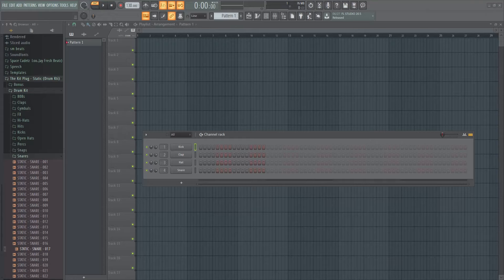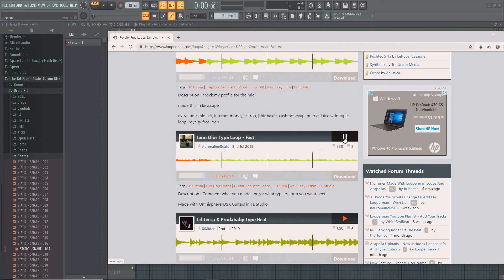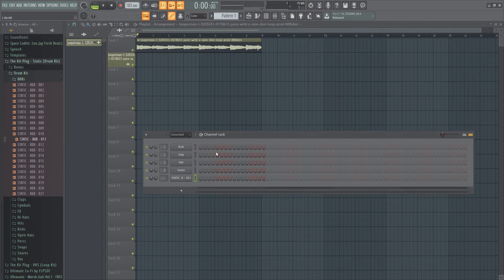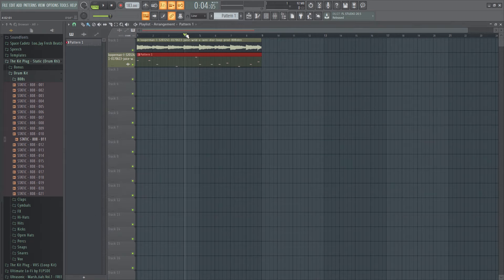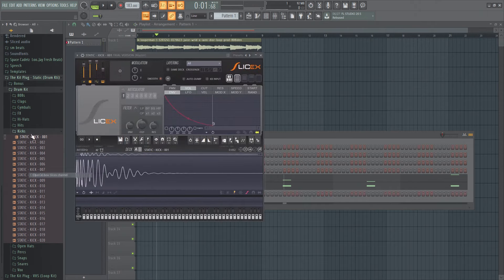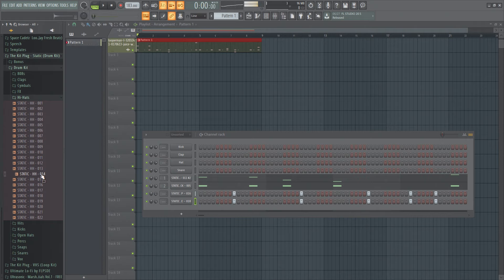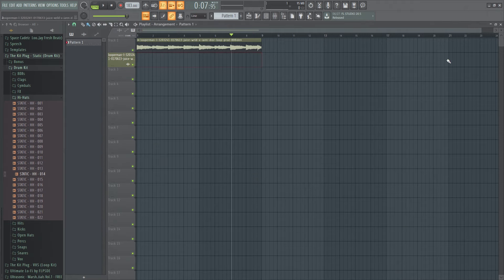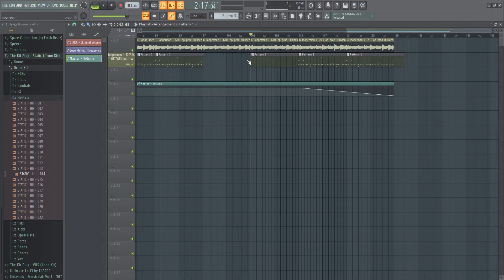How To Make Juice Wrld Type Beat WITHOUT SKILL!!